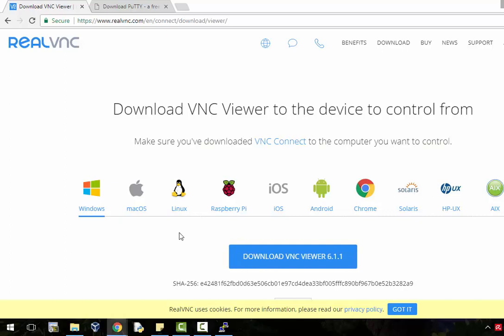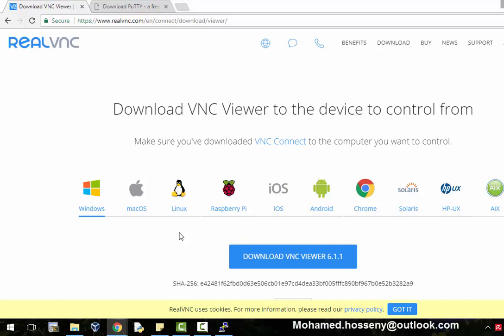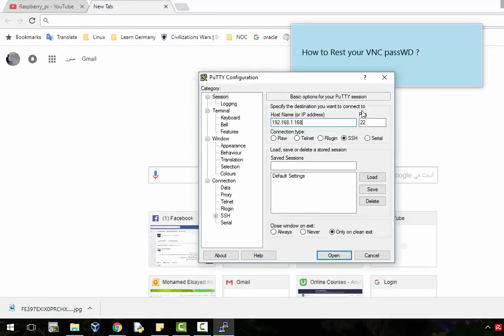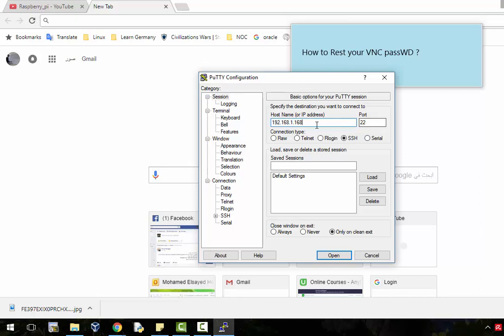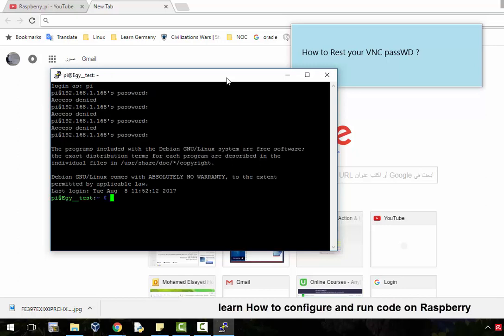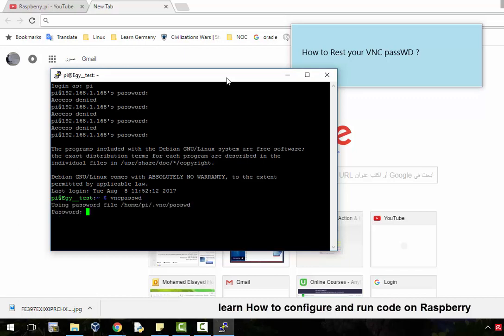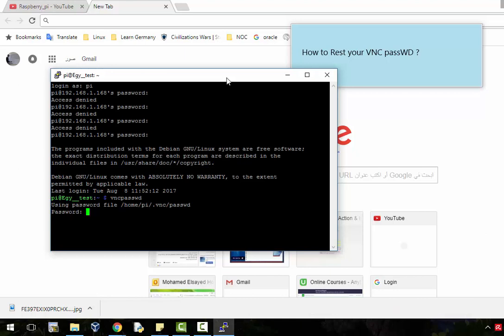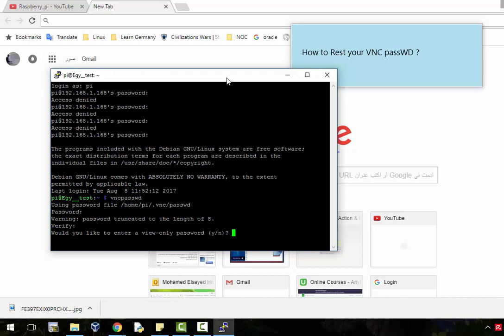003-Raspberry(how to reset VNC passwd) || Askhosseny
how to reset VNC passwd
Raspberry